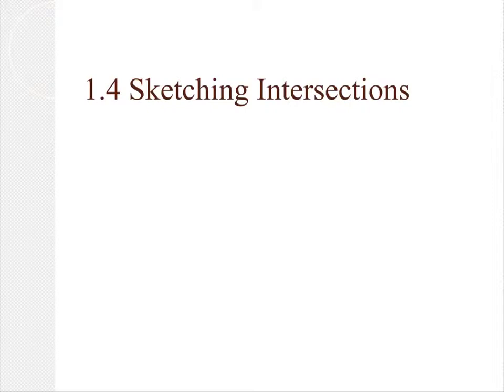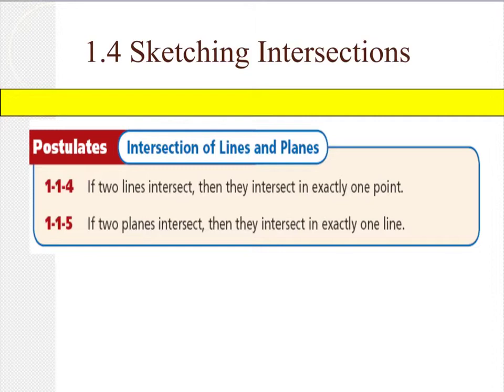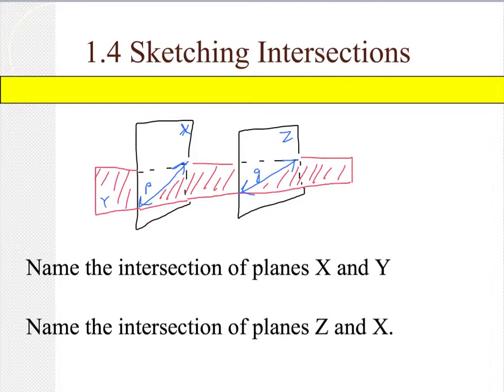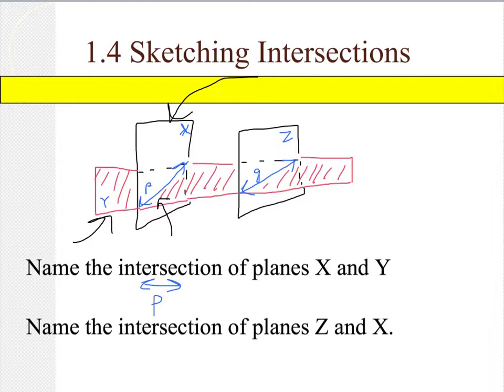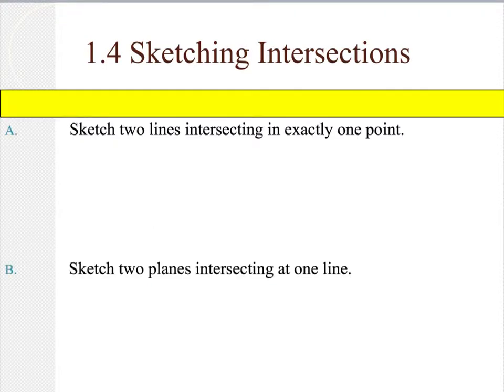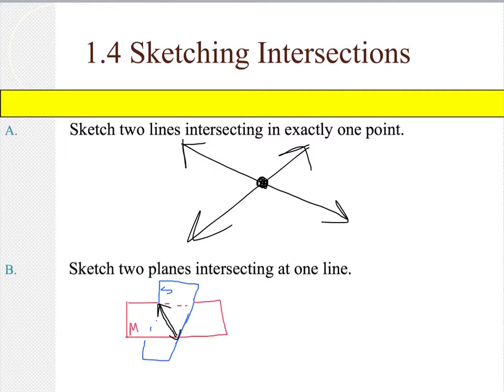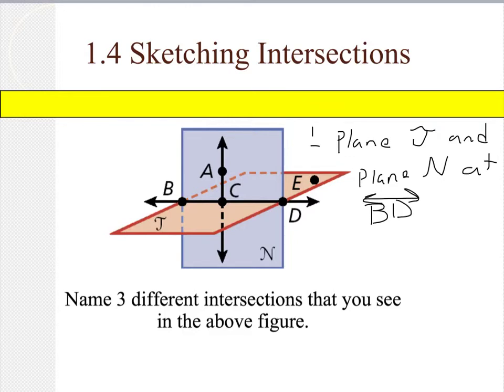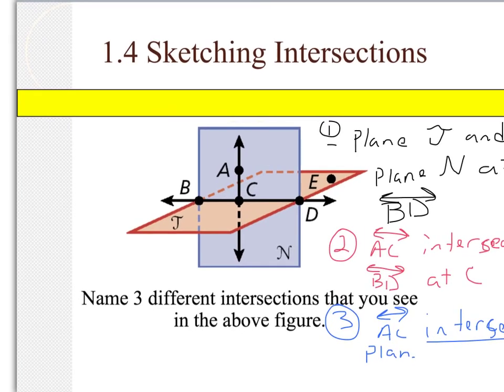Lesson 1.4 GE